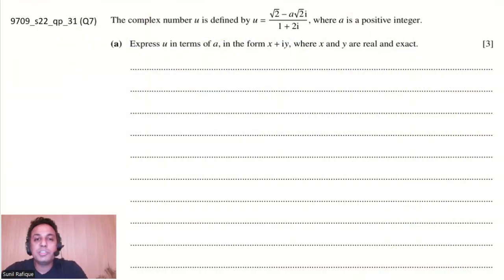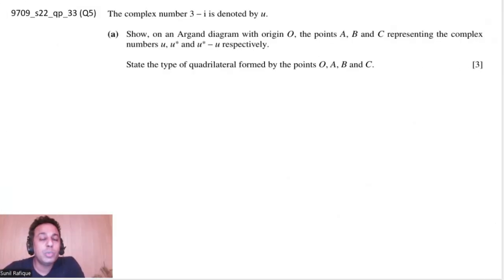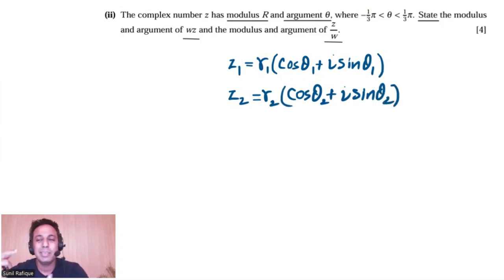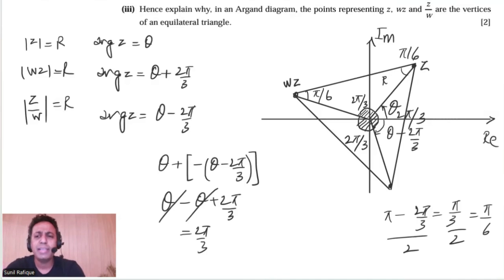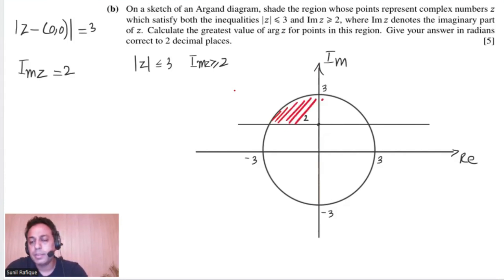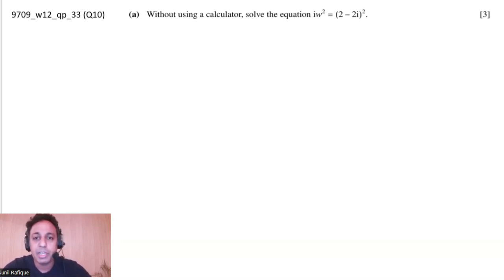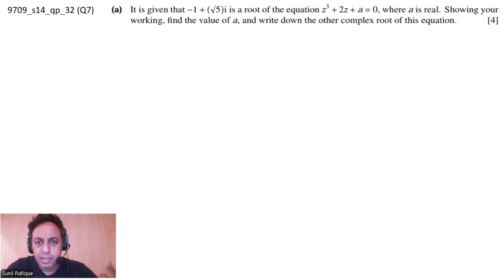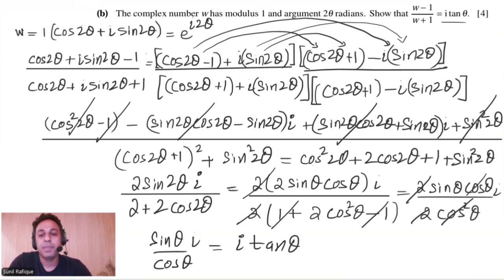1 HOUR OF COMPLEX NUMBERS (9709 Exam Solutions)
In this 1-hour video, I walk you through a variety of A Level Pure Mathematics 3 (9709) exam questions focused entirely on Complex Numbers. From polar form to loci, from modulus-argument problems to square roots of complex numbers — all key concepts are covered with detailed explanations.

✅ Perfect for:

A Level Math (9709) students

Anyone preparing for Paper 3

Those wanting to build strong foundations in complex numbers

Complex Conjugates

Loci in the Complex Plane

Square Roots of Complex Numbers

📚 Grab your notebook, pause when needed, and try the questions yourself before checking the solutions.